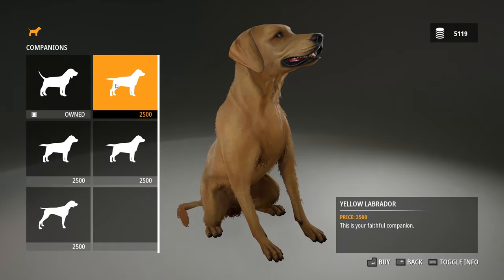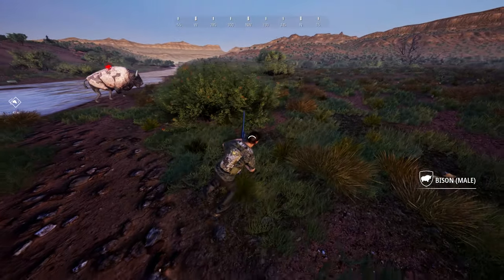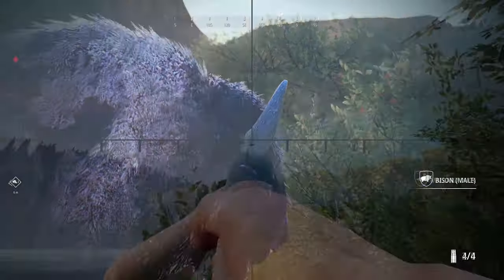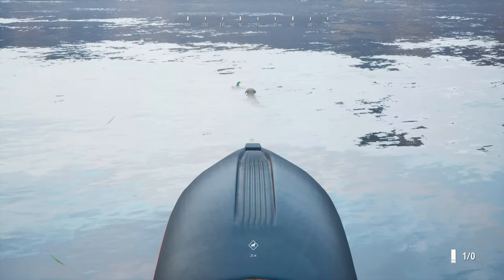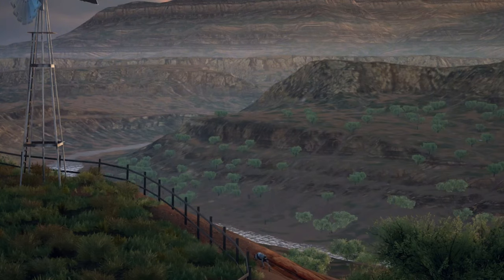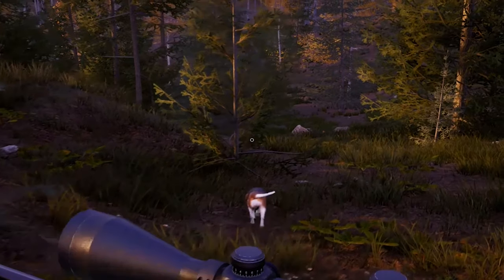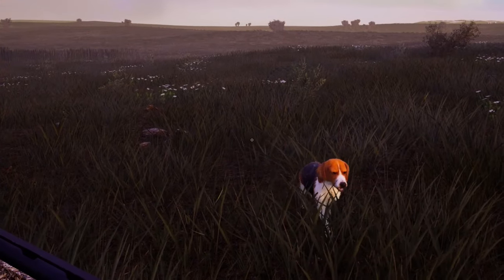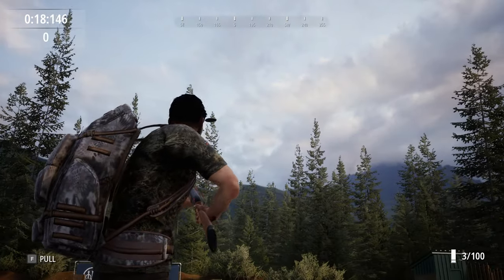Hunting Simulator 2 Has Gone to the Dogs on PC & They ARE BRILLIANT | Sim UK News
Welcome to Sim UK & this Hunting Simulator 2 Dogs video for PC/STEAM.

Hunting Simulator 2 Has Gone to the Dogs on PC & They ARE BRILLIANT

Donating Just £1 per Year ensures Sim UK can continue to provide honest & Fact-Based Reviews

=== Hunting Simulator 2 DETAILS

In Hunting Simulator 2, you explore bigger, more varied and more spectacular natural environments thanks to completely redesigned graphics and sound effects.

The game provides many hours of challenges and immersion among the flora and fauna of some of the most beautiful areas of Europe and the United States.

Among the many new features of Hunting Simulator 2, hunting fans can rely on their hunting dog, whose abilities will be a big asset for tracking down game.

There are over 33 animal species to find in Hunting Simulator 2. The artificial intelligence for each species has had significant work put in to recreate their unique and realistic behaviours.

With help from your four-legged companion, learn how to follow their tracks to complete your objectives!

Via an all-new interface, hunters can also choose every piece of their gear to ensure they use the most suitable equipment for their prey and the various environments found in Hunting Simulator 2.

Over 75 official weapons and accessories as well as 90 clothing items from the sport's specialist brands have been immaculately recreated: Browning, Winchester, Verney Carron and many more!

Hunting Simulator 2 will be available on 25 June 2020 on PS4™, Xbox One and PC.
A Nintendo Switch™ version will be available at a later date.

Want to Support The MOST Honest Reviewer on Youtube?

1) Leave a LIKE or Dislike.

NOW WHAT...

- Hunting Simulator 2 REVIEW YOUTUBE - Hunting Simulator 2 GAMEPLAY YOUTUBE - Hunting Simulator 2 TUTORIAL YOUTUBE - Hunting Simulator 2 LETS PLAY YOUTUBE -

2,000 views on YT earns us £1.  If you donate £1 to the channel it is like a 2,000 views for us!